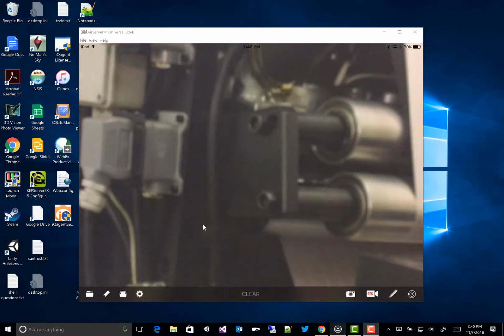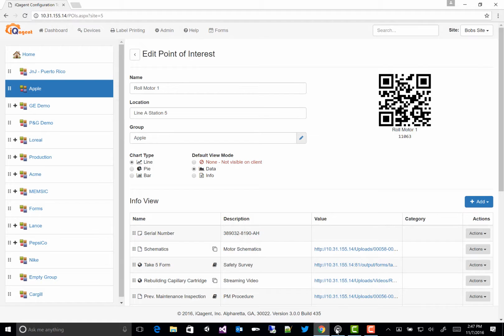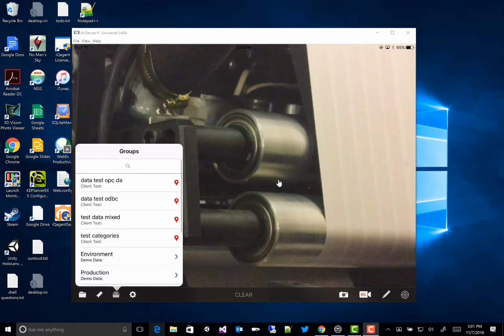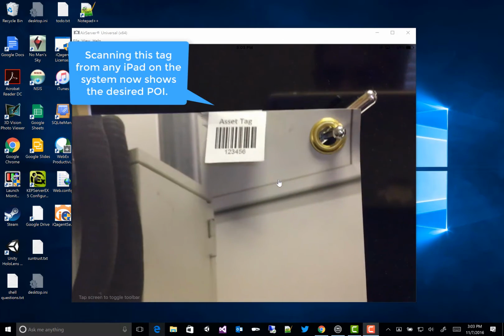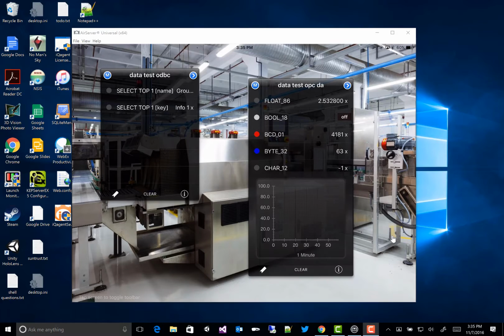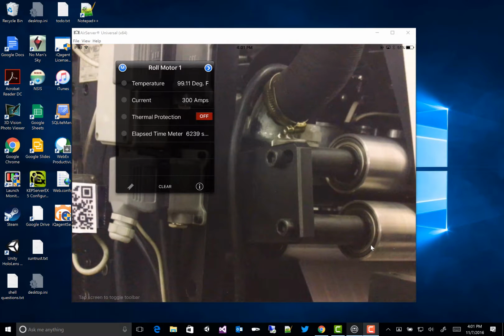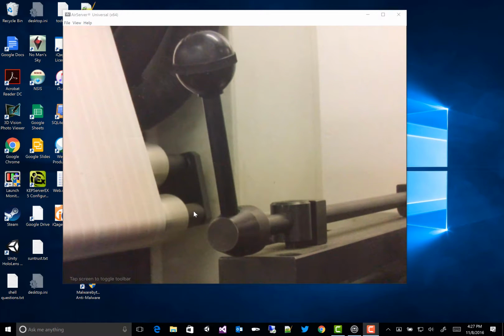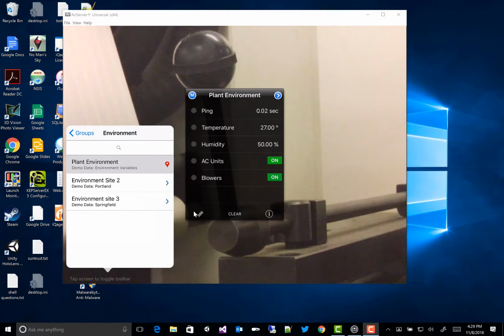3 iQagent IOS Features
A quick overview of iQagent IOS App features.